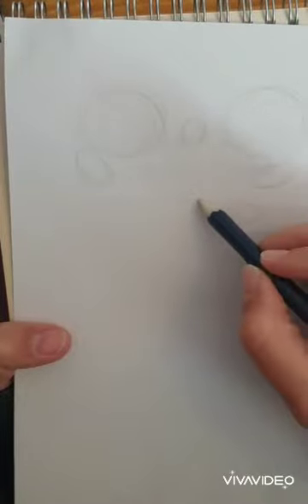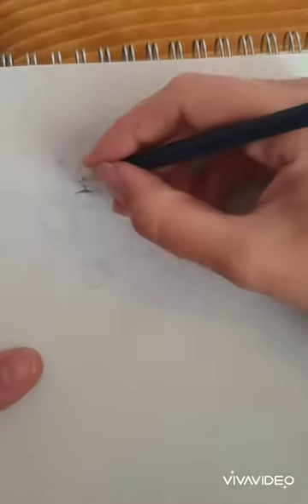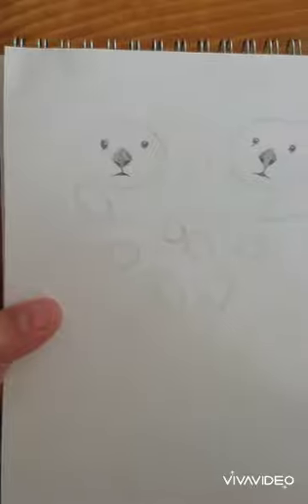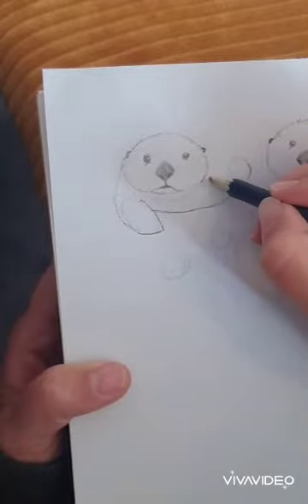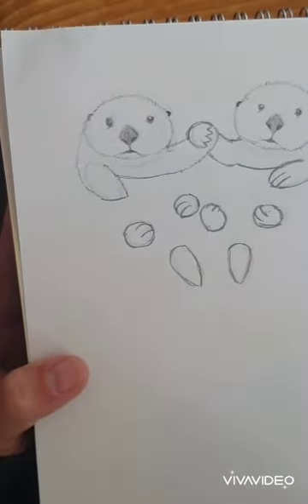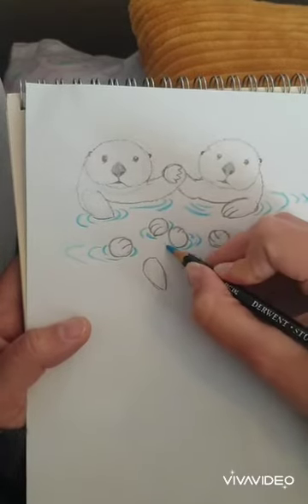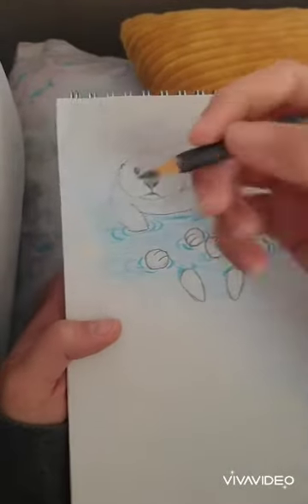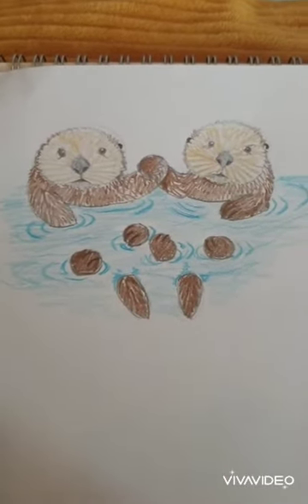How to draw... sea otters 🦦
Episode 24 How to draw anything!